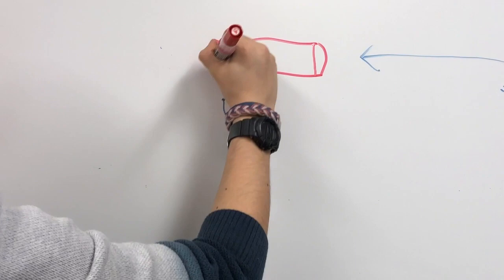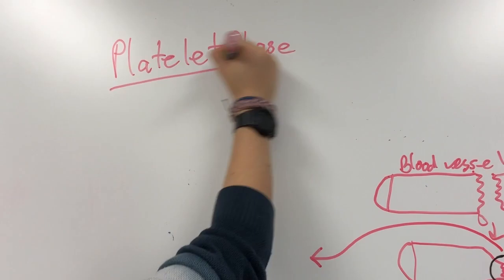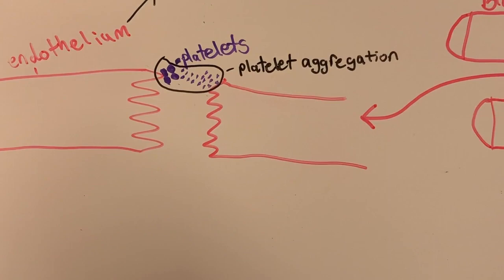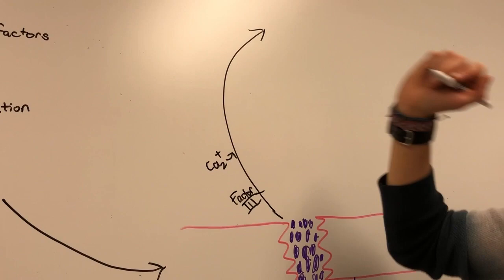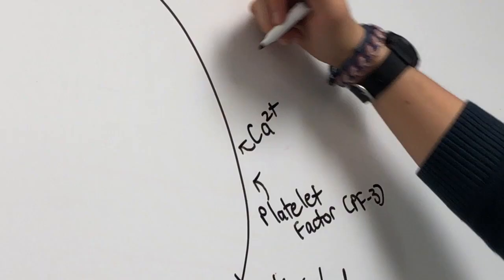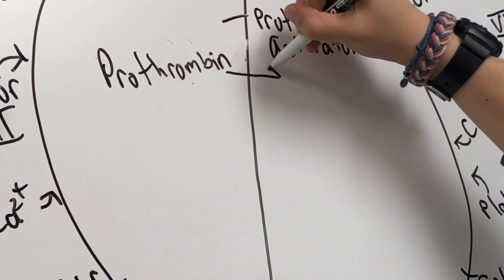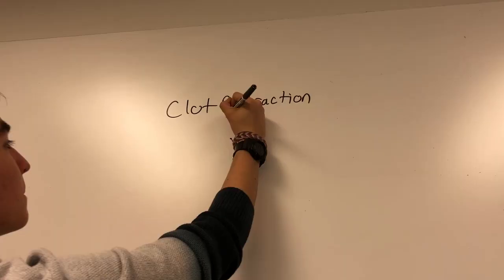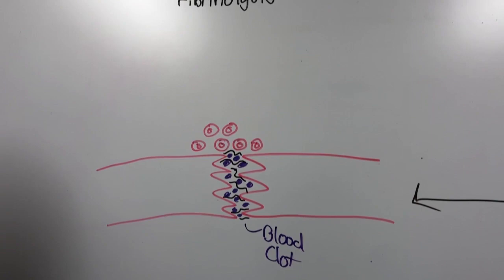The Office: Hemostasis